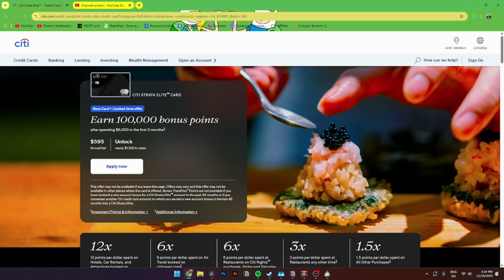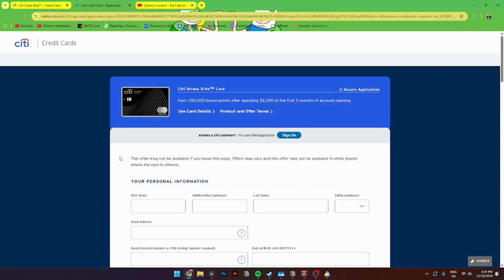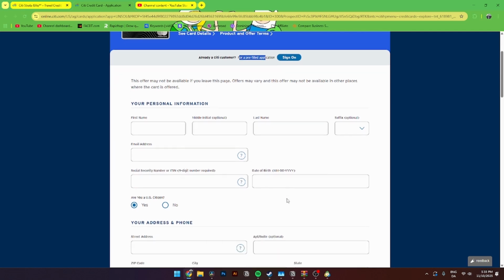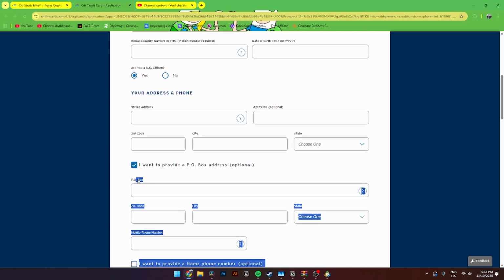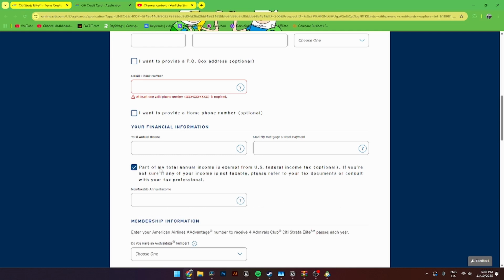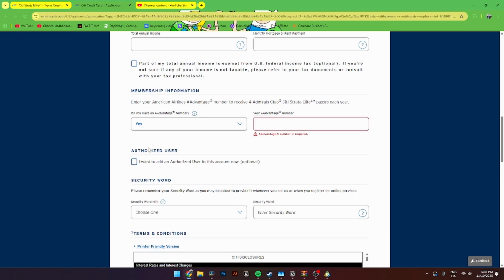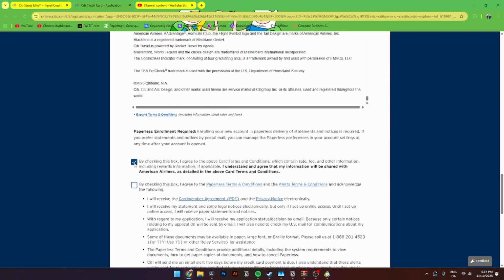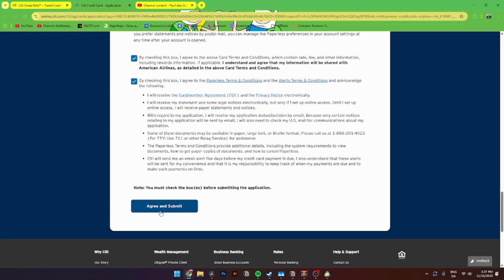How To Get Citi Strata Elite Credit Card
In this video I will show you step by step how to apply for Citi Strata Elite credit card. This video was made so even beginners can learn how to get approved for Citi Strata Elite Credit Card.